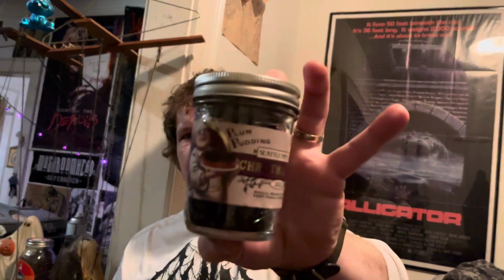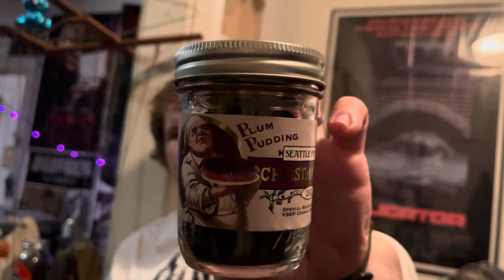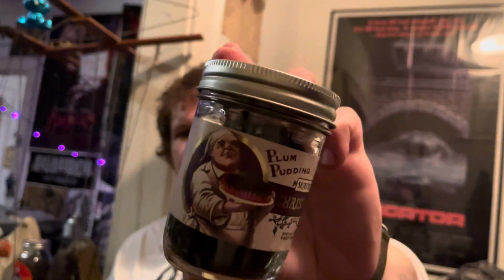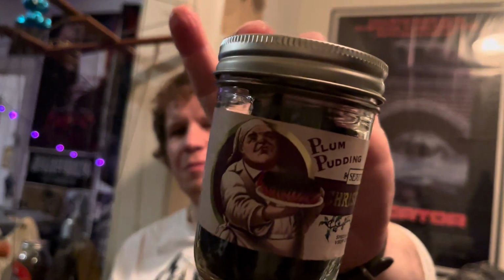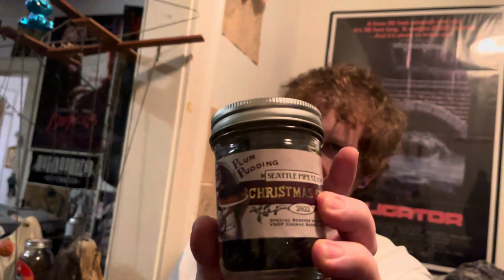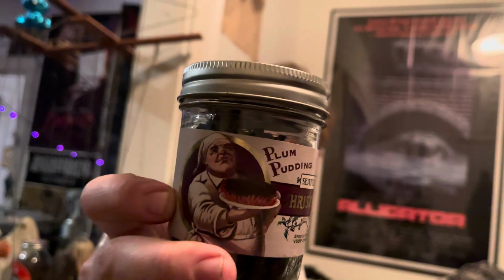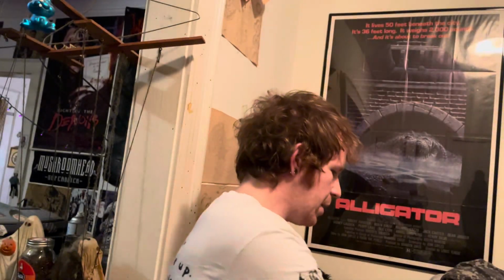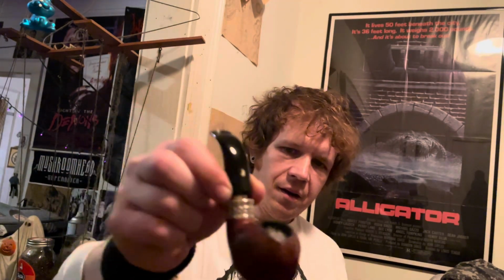Plum pudding Christmas spirit “review”.